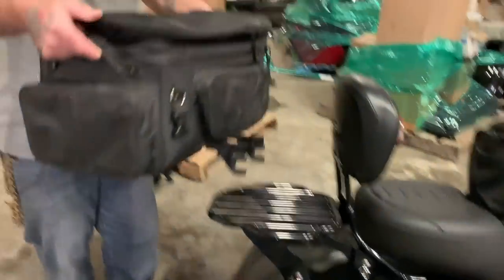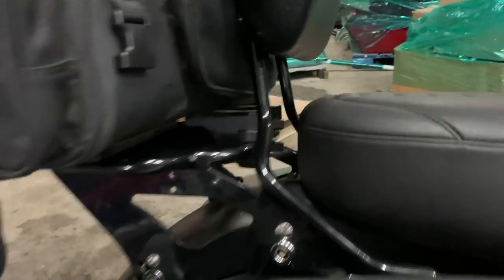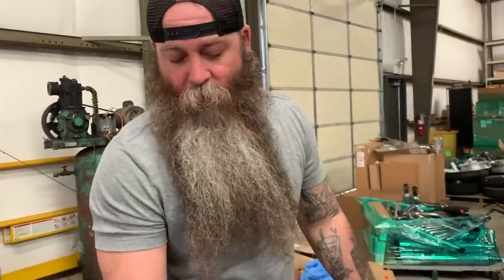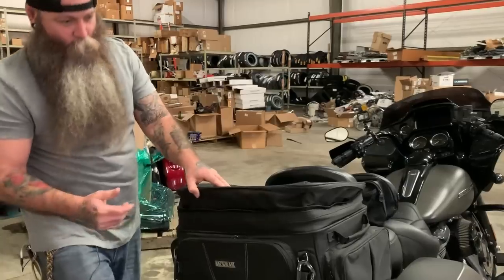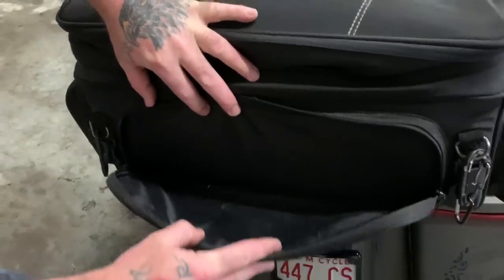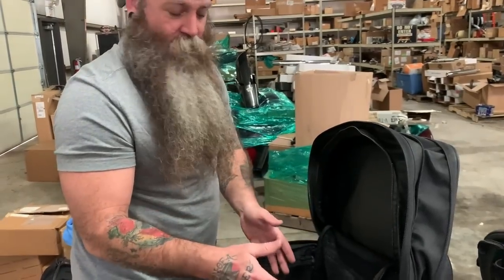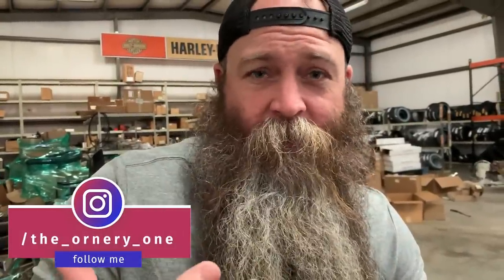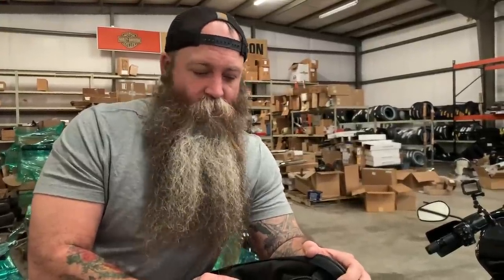Motorcycle Luggage Rack Bag Simple Strapless Quick Attach Accessories Large Big Heavy Duty Rigid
Several people have asked about our luggage that we run coast to coast on the Road Glide! The RickRak Top Deck II with the Quick Attach system has been the perfect size & fit for us. Extremely easy to use & saves so much time & effort trying to secure a luggage bag to your bike.

This video gives you a quick run down of the features & quality of the bag & attachments.

Be sure to check out RickRak on Facebook & Instagram as well.

Specs from RickRak.com: Industry leading UltraMax® fabric with maximum UV protection  • Rigid construction to hold its shape even when empty • Fully expandable section in lid when more space is needed • Reversed coil zippers help to keep out dust and dirt • Lockable main compartment zippers (use with optional RICKRAK combination lock) • Outer pockets to access smaller items • Mesh pocket compartment under lid • Integrated carry handle located inside back pocket • Shoulder strap also included • External D-rings to use with optional RICKRAK Top Strap Kit to secure additional items on top of bag • External buckles for use with optional Mounting Strap Kit • Extra Thick 100% waterproof rain cover included • Dimensions: 22”L x 12”W x 14.5″H 63 Liters • Expanded: 22″L x 12″W x 17″H 73.5 Liters (Dimensions are just inside of the bag, Additional pockets on top and sides are not included in dimensions, so that means you have even more storage!!)

📱Let’s Connect!! 📱

Want to become an ORNERY ASS? A member of the Ornery One?

Our Motorcycle:
2019 Road Glide Special (Industrial Denim Gray) with Stage 2
* Mk 4.5 s&s mufflers 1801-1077
* Screamin' eagle torque cam kit #92500074
* Screamin eagle extreme flow 55mm intake manifold #27300167

Lights:
* Custom Dynamics Amber/White ProBEAM Front Turn Signals
* Custom Dynamics Red/Red ProBEAM® Rear Turn Signals
* Custom Dynamics NEW Low Profile Bag Lights
* Custom Dynamics Dual Intensity TriBAR Light
* Custom Dynamics TruBEAM Road Glide Headlight
* Custom Dynamics Magic Strobes™ RSG
* Custom Dynamics LED Dynamic Windshield Trim
* Custom Dynamics ProBeam® Motorcycle LED Halo Fog Lamps

Accessories:
Memphis Shades 6" Spoiler Windshield
Memphis Shades HandGuards
Kuryakyn Phone Mount
RickRak Gas Kap Keeper
RickRak GoPro Mount
King H-D Two-up Luggage Rack
H-D Rider backrest organizer
Mustang Deluxe Touring Seat
Singletrack Street Grim Tool Roll
RickRak Top Dekk II Luggage
Sena Momentum Lite Smart Helmet
Sena Momentum Pro Smart Helmet
Viking Cycle Motorcycle Rain suits